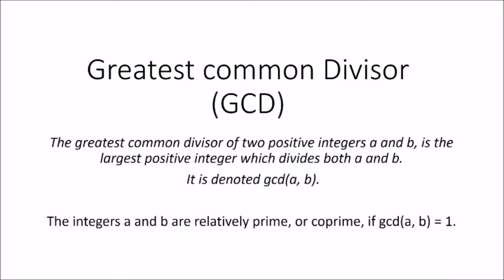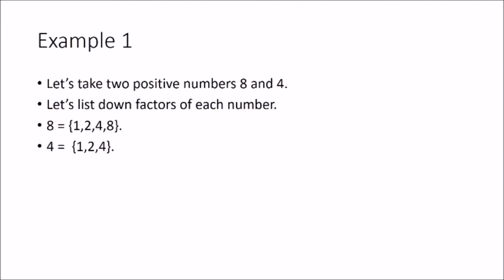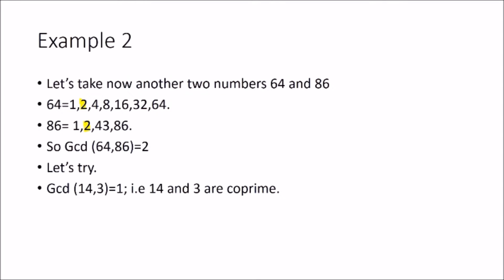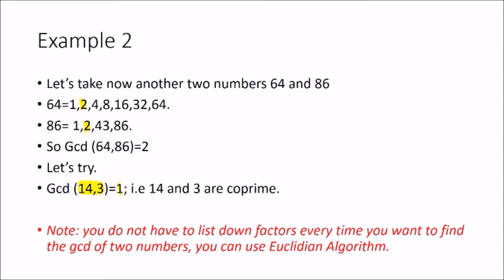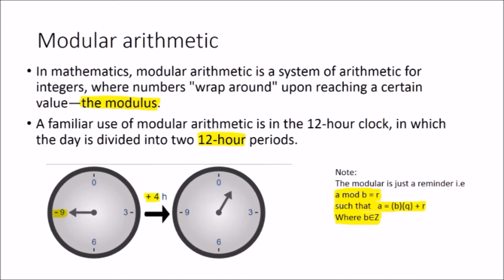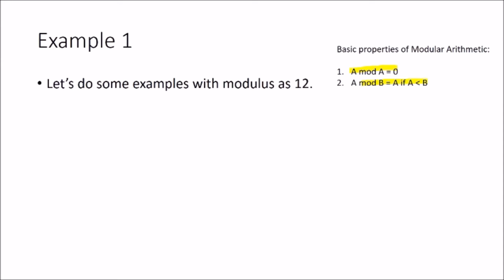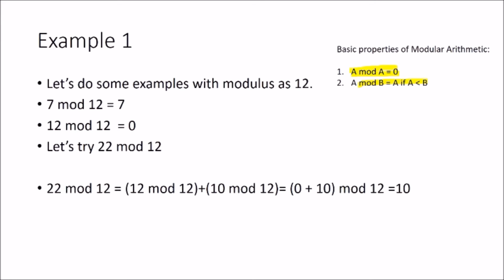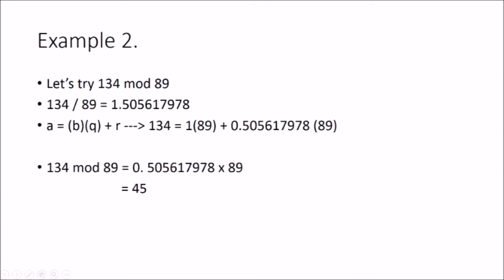Group assignment : Modular Arithmetic and GCD